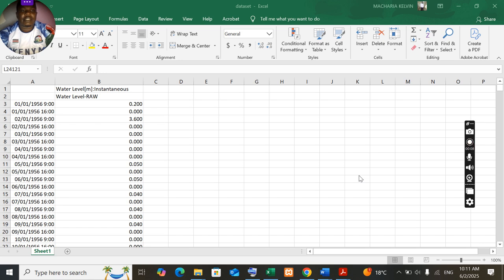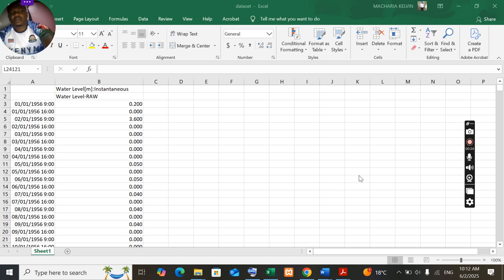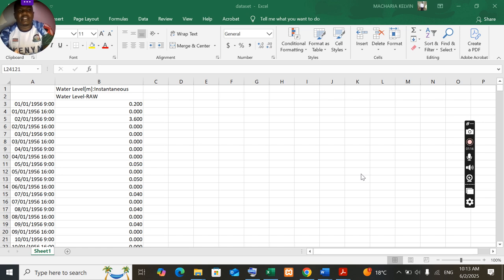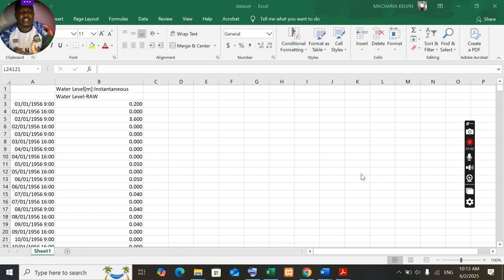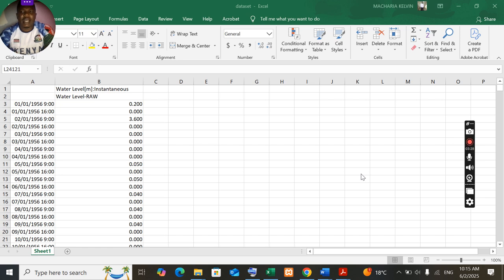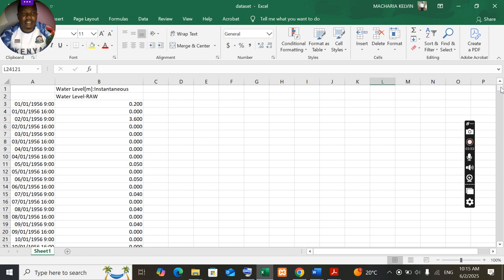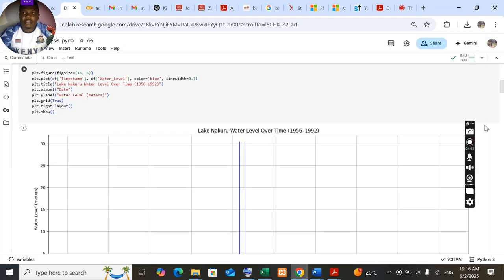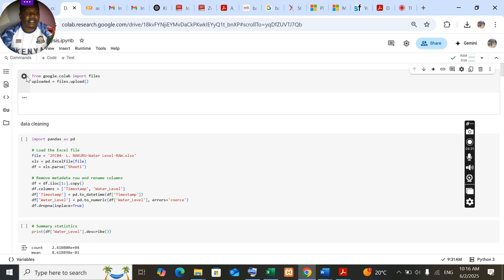Data Analytics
In this educational video, we delve into the world of data analysis, covering descriptive, diagnostic, predictive, and prescriptive analysis. Watch now to enhance your understanding of data analysis and how it can benefit you!